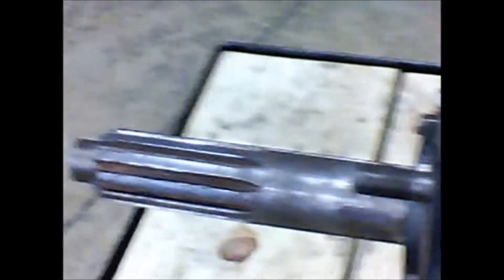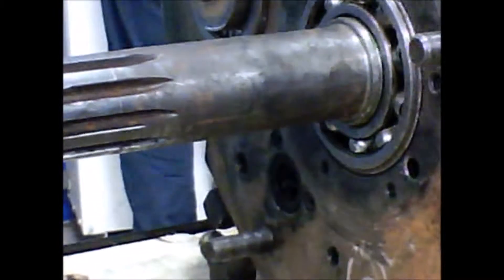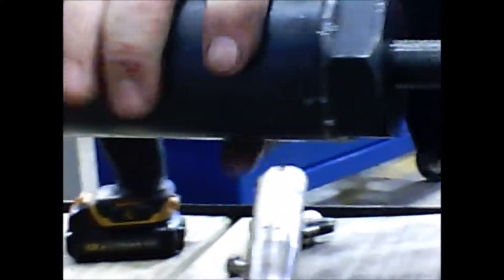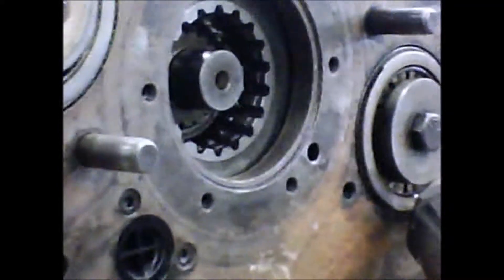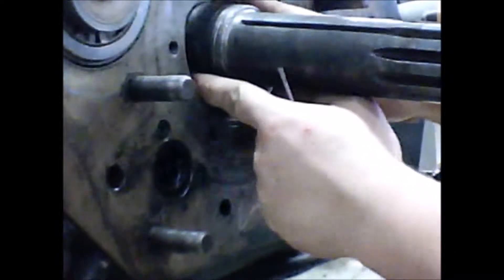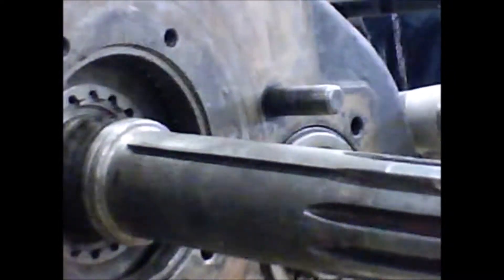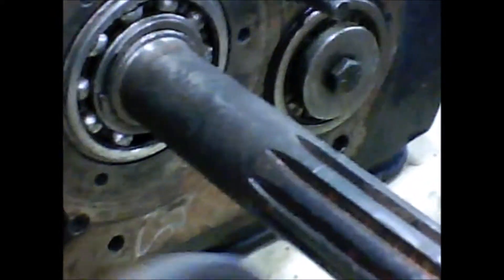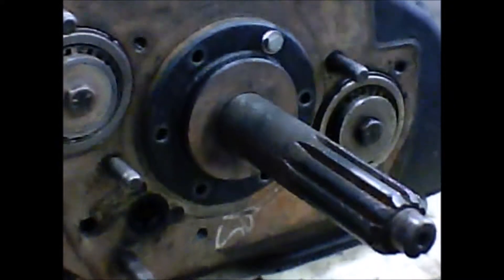transmission input shaft removal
removal steps and what to look for when removing and possibility replacing the transmission input shaft